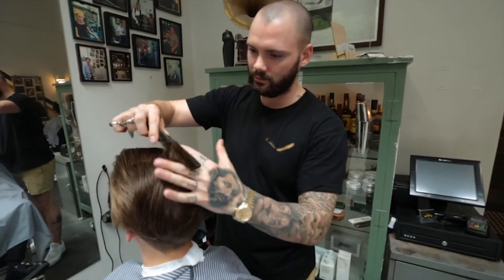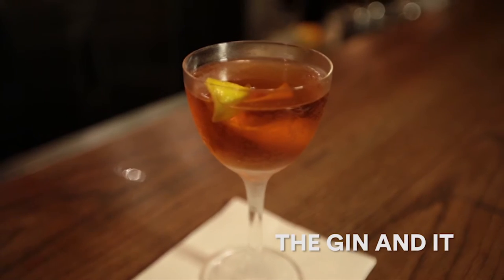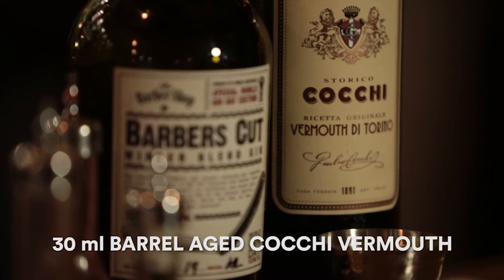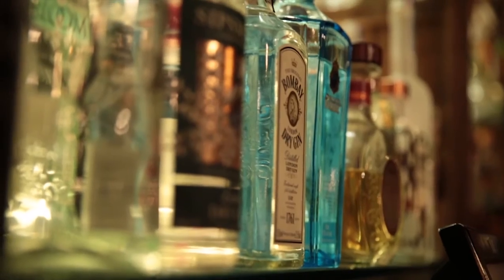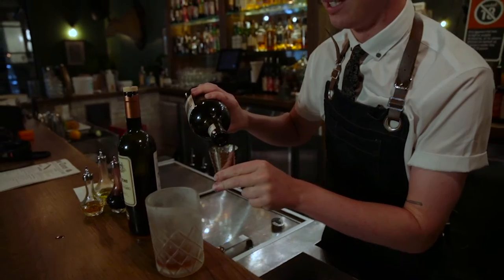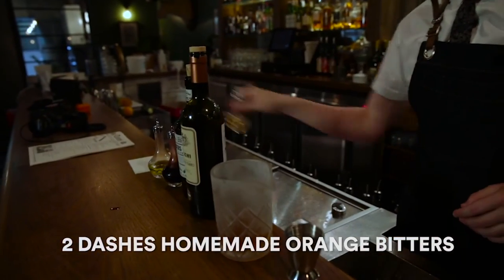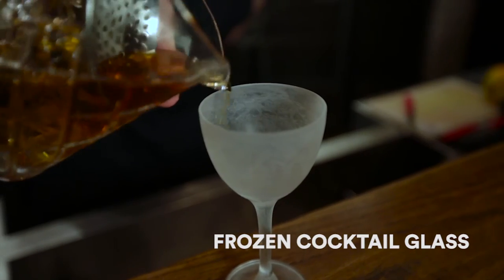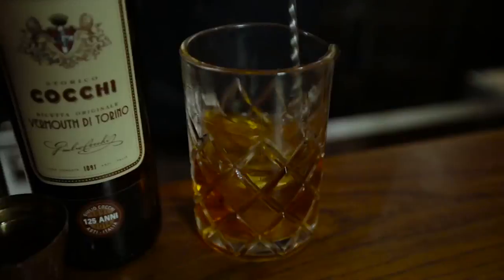The Gin and It at the Barber Shop in Sydney, Australia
John Davidson, the bartender at hair salon-cum-cocktail bar, the Barber Shop, in Sydney, Australia, shows us how to make the Gin and It cocktail featuring house-aged cocchi vermouth, house-blended orange bitters, and, of course, gin.

Directed, shot, and edited by Jason Knight. Music credit: "Bluesrock2" by Chris Ruggiero. Special thanks to the Barber Shop.